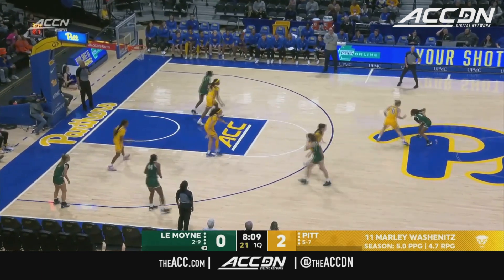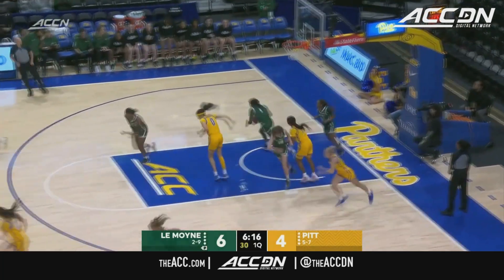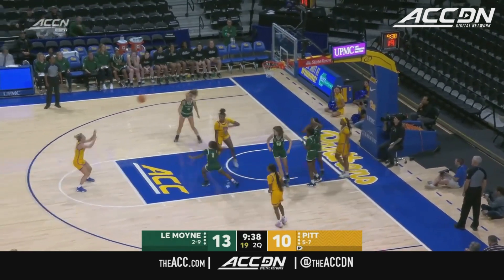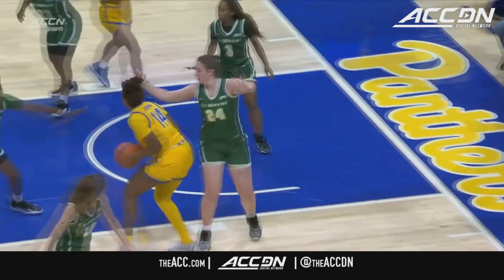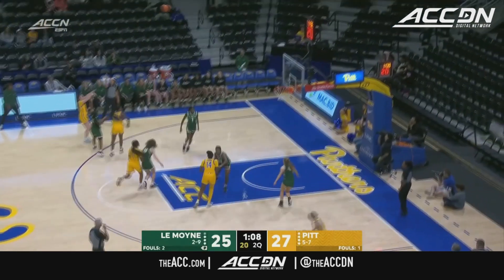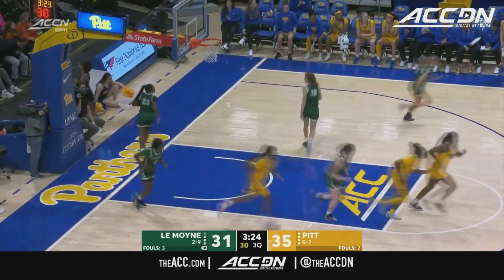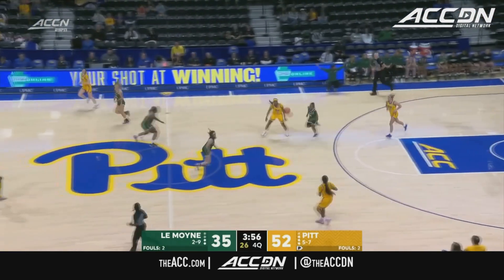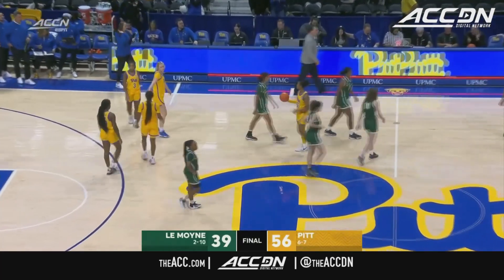Le Moyne vs. Pitt Game Highlights | 2023-24 ACC Women’s Basketball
Pitt easily handled Le Moyne 56-39 in a home victory. The Panthers held the Dolphins to just 23% shooting while maintaining a +11 advantage on the glass in the win. Aaryn Battle led Pitt in scoring with 17 points to go with 6 rebounds, 3 assists, and 2 steals. Marley Washenitz had a great game around the rim, grabbing 10 rebounds, dishing 7 assists, and swatting 5 blocks.